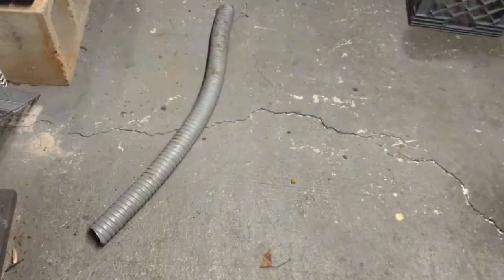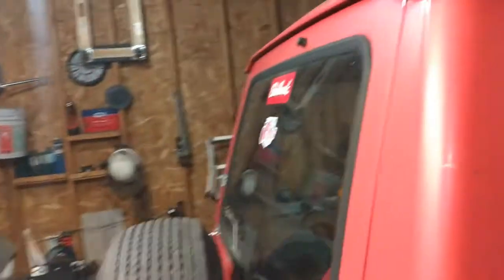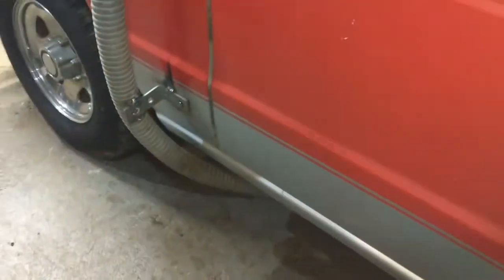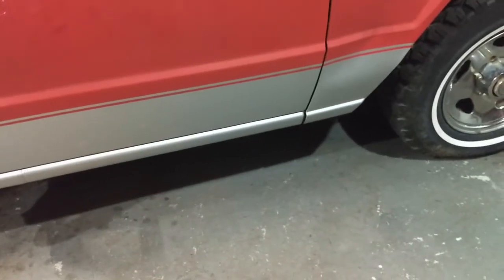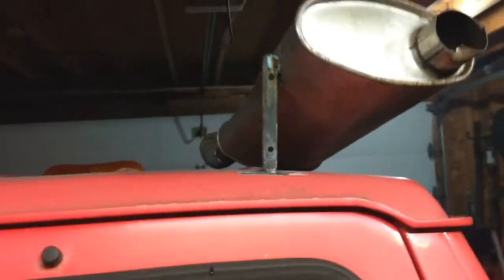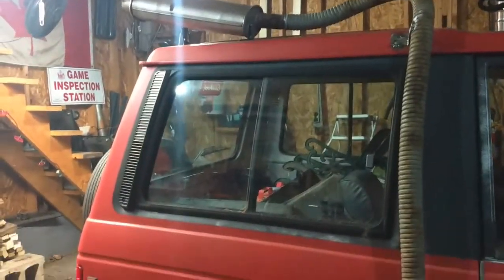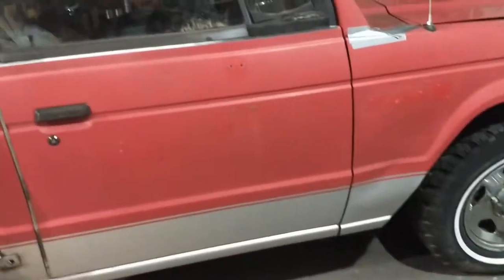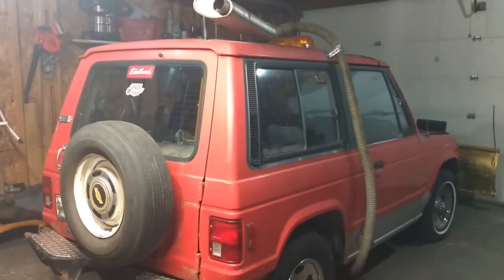Crazy wacky custom exhaust 2020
Soon to be my version of crazy Tony's wacky Christmas time exhaust!